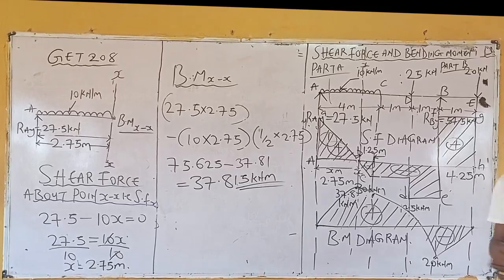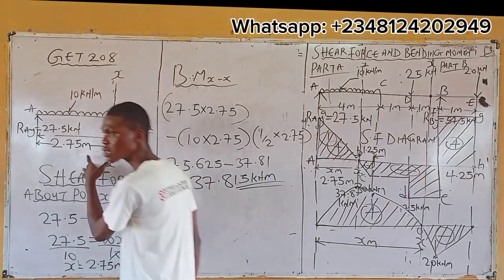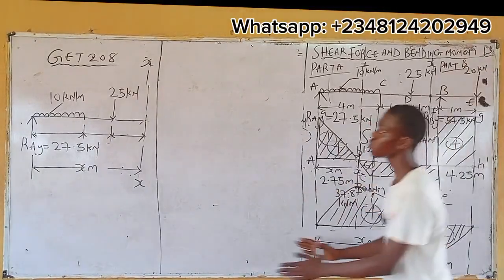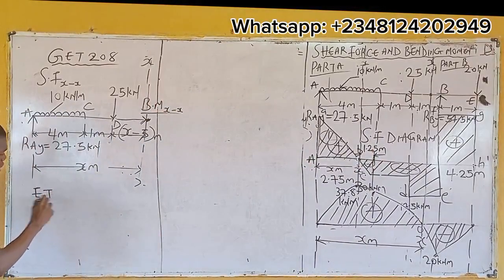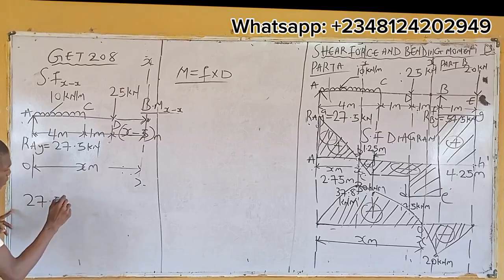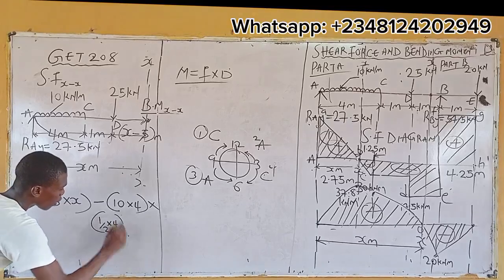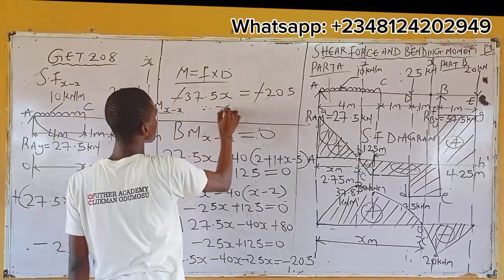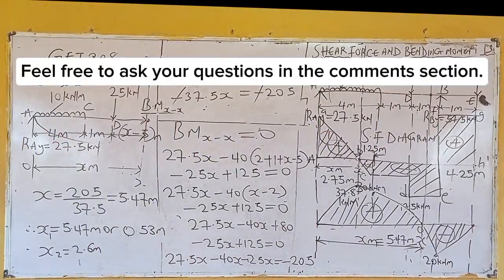Point of Contraflexure in Beam||Strength of Materials.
In this video, we explain the Point of Contraflexure in beams — what it means, how to locate it, and why it matters in structural analysis. The Point of Contraflexure is where the bending moment changes sign, meaning the beam shifts from sagging to hogging or vice versa.

What the Point of Contraflexure is
How to find the Point of Contraflexure in beams
Its importance in Strength of Materials and design
Examples with simply supported and overhanging beams
Real-world applications in structural engineering

This concept is essential in Strength of Materials for understanding beam behavior and designing safe structures.